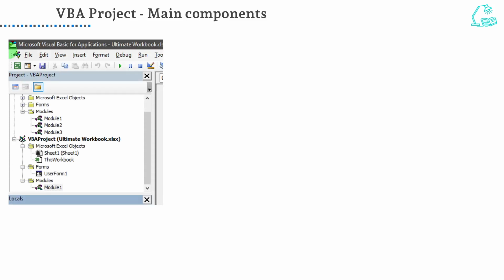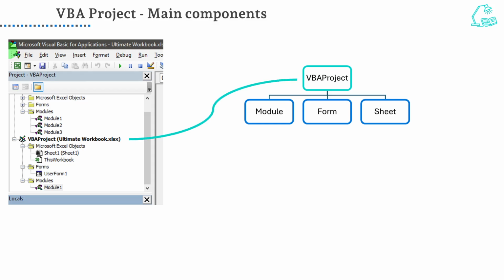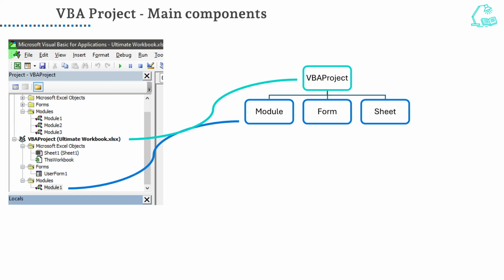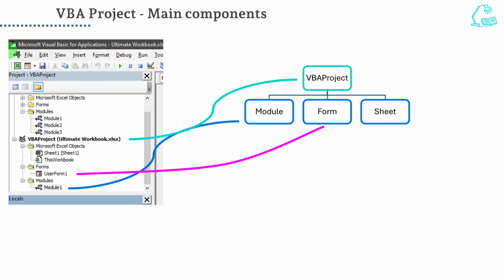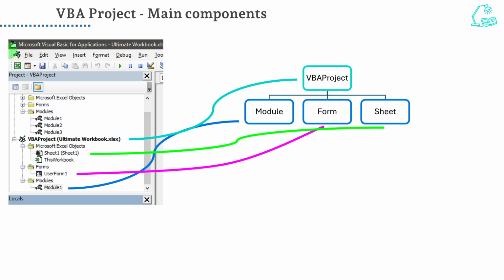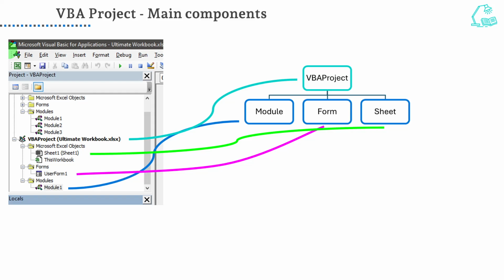Excel VBA Project Structure Explained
Learn how VBA projects are organized inside the Excel VBA Editor (VBE).

In this video you will learn:
• VBA project structure explained
• Main VBA project items
• Worksheets, modules and workbooks
• How VBA code is organized
• Understanding the VBA hierarchy

Perfect for:
• VBA beginners
• Excel automation learners
• Finance analysts
• Professionals learning Excel VBA